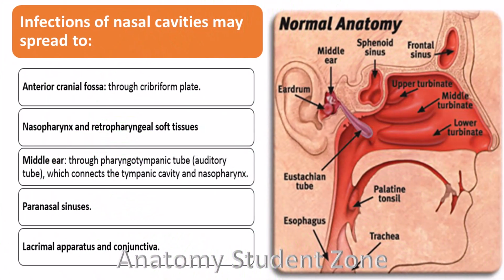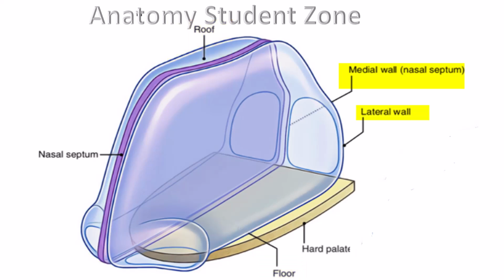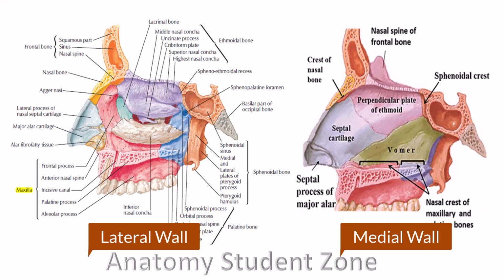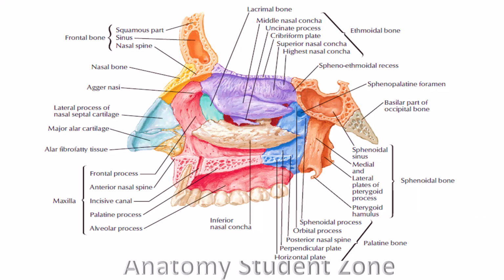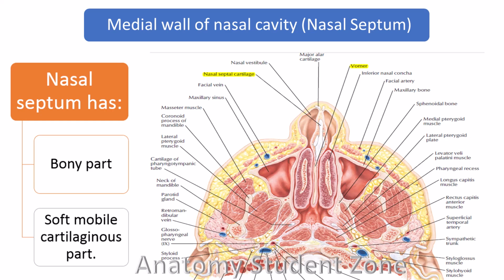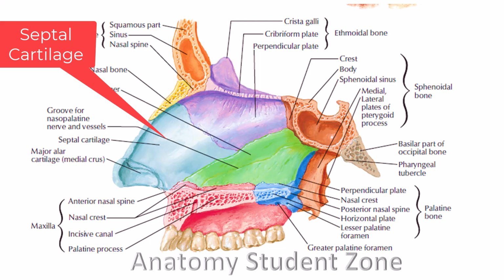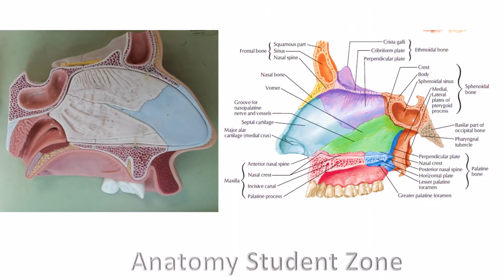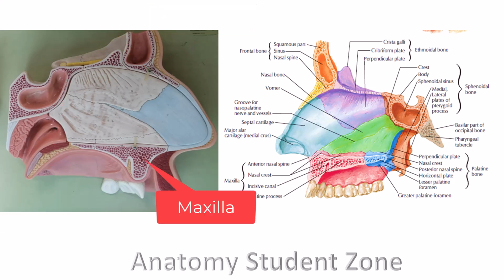"Anatomy of the Nasal Cavity | Roof, Floor & Nasal Septum | Anatomy Student Zone"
Welcome to Anatomy Student Zone, that simplify complex medical topics for medical students!
In this video, Dr Syeda Sara will cover the detailed anatomy of the nasal cavity, focusing on:
✅ Roof of the nasal cavity
✅ Floor of the nasal cavity
✅ Nasal septum and its bony and cartilaginous components
This video will help you:
📚 Understand the key structures and their clinical significance.
🧠 Retain concepts with easy-to-follow explanations and visuals.
🎯 Prepare for your anatomy exams with confidence.
If you're studying for your MBBS, USMLE, or any medical school anatomy exams, this video is prepared just for you.
📌 Chapters:

00:00 Introduction
00:45 Clinical Relevance
02:00 Overview of the Nasal Cavity
04:15 Roof and Floor of the Nasal Cavity
06:30 Nasal Septum Anatomy
09:00 Model & Imaging